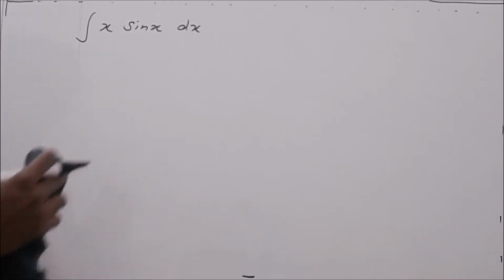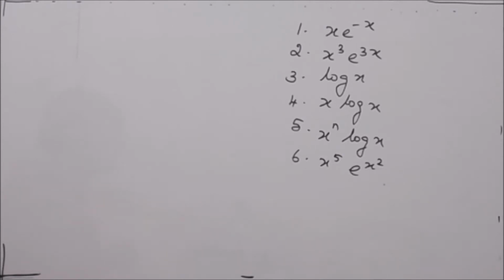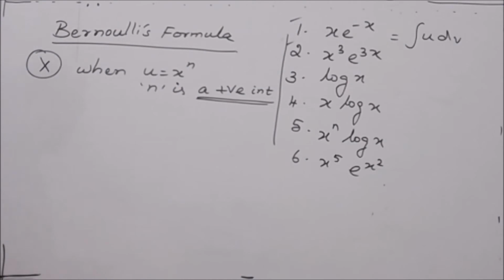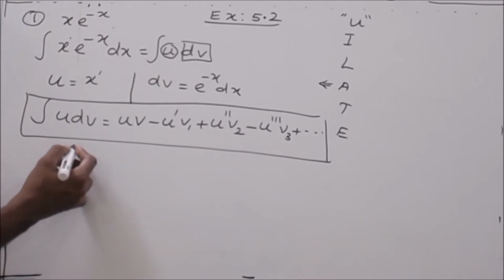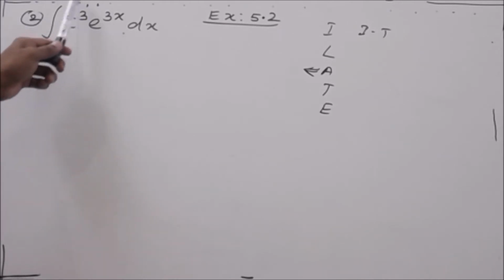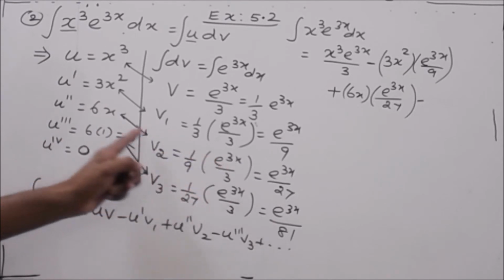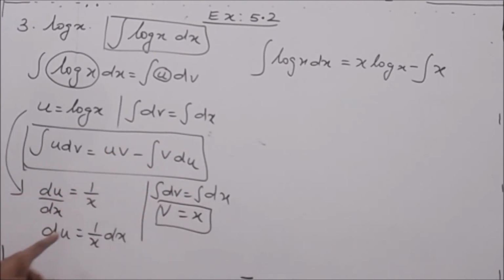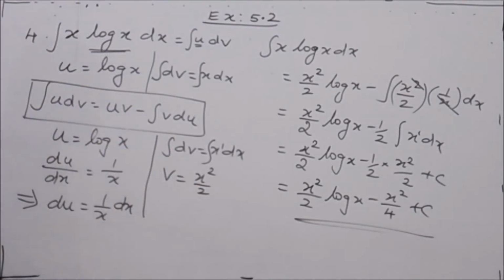#9 CHAPTER 2 _ INTEGRATION _12 BUSINESS MATHS EX 2.5 _TN BOARD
CBSE, TAMILNADU BOARD, JEE, MATHS VEDIOS AVAILABLE FOR CLASSES 12,11,10 BOARD EXAMS, SUBSCRIBE VINAYAK MATHS CBE, FOR MATERIALS AND QUESTION PAPERS LOG PLS SHARE TO YOUR FRIENDS IF IT IS USEFUL.